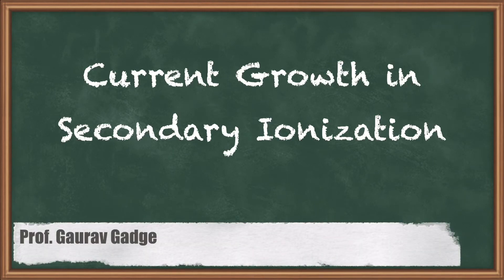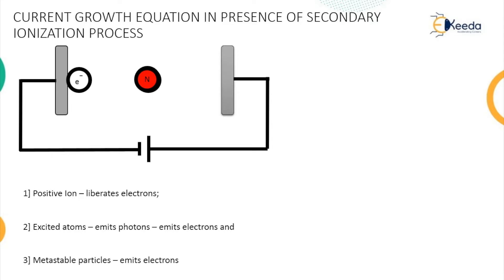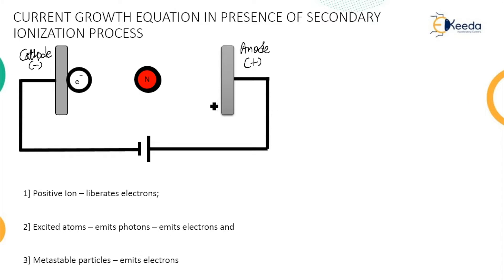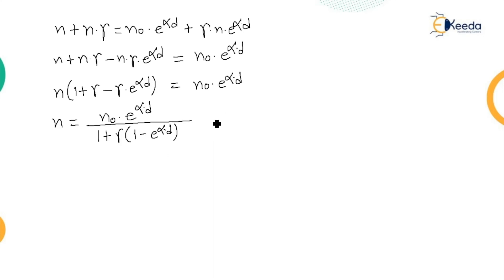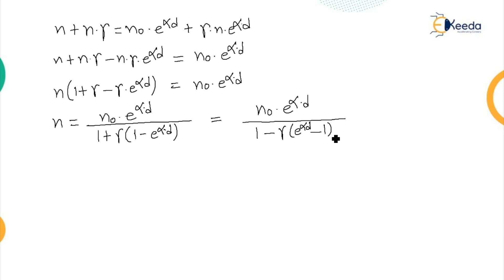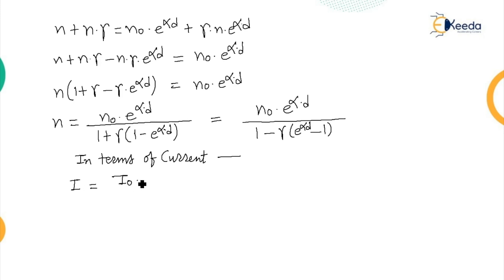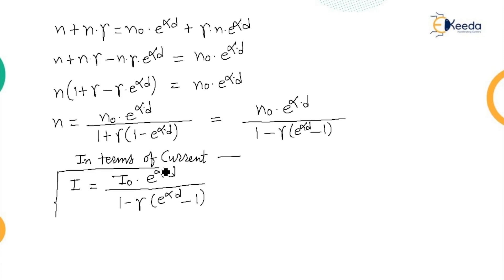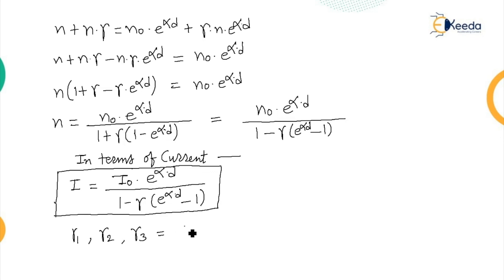Current Growth Equation in Presence Secondary Ionization Process - High Voltage Engineering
Video Name - Current Growth Equation in Presence of Secondary Ionization Process

Chapter - Conduction and Breakdown in Air And Other Gaseous Dielectrics

Happy Learning!